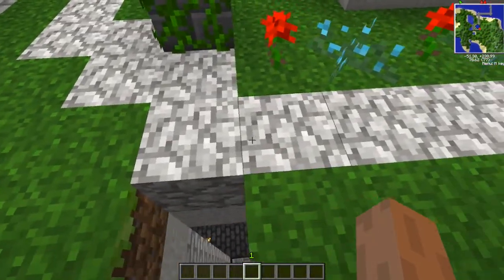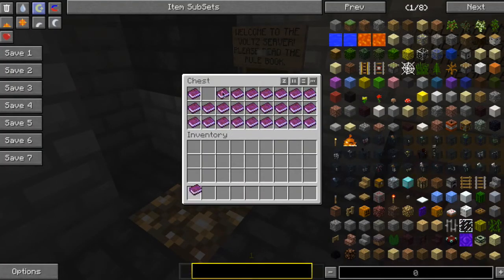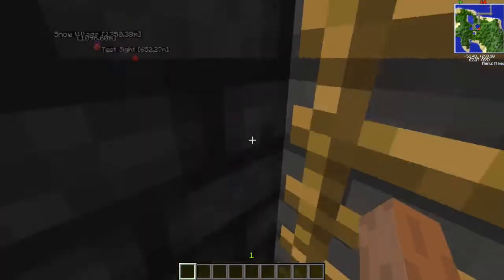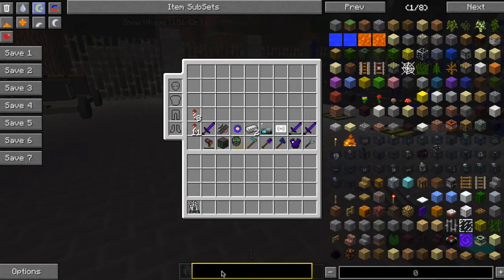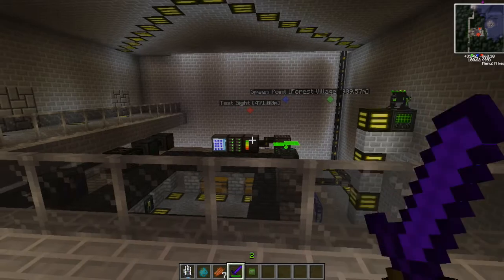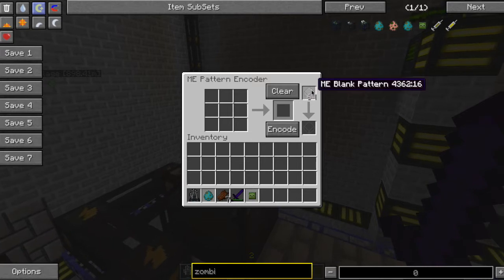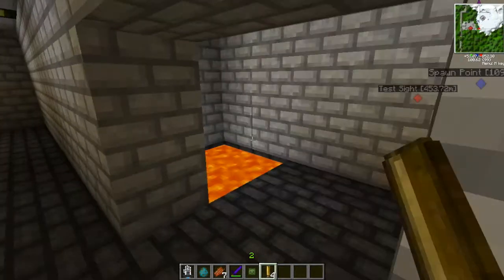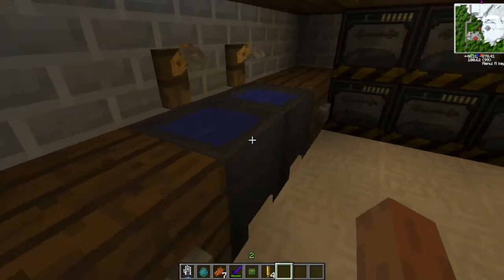The Map Is Ready! - Minecraft Voltz Season 1 Finale | #10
Season 1 is over and I can begin preparations for a better, funnier, and more awesome Season 2. Although I will still make a few minor adjustments and additions to the map over the summer, the majority of the map has been completed. I will begin Season 2 once the server is up and running. To start off the new season in August, the first episode will introduce new players to the server and will feature any minor additions I made. There will also be a surprise in the first episode so don't miss out!

Since the last episode, I designed and built the server lobby and also made some significant additions to my base. The server lobby may be small but I find it sufficient enough for the small server. For now, I don't plan on hosting more than 15 people on it. When players spawn, they will be greeted and given a few essential supplies along with 10 iron ingots and 10 coal. Players can then eat food in the server hub's restaurant and finally proceed to reading the rule book. This server is currently designed for both English and German speakers with two editions of the rule book. Once accepting the rules, all players are given a buggy with a storage capacity of 18.

Season 1 was great and I hope to see all of my fellow Crafters joining me back for Season 2 which begins in mid-August 2014!

-AgentAndroid

This channel is now on social media! If you want more exclusive content such as daily memes, funny posts, updates, and game news, please follow our new Instagram and Twitter pages and join me on Twitch for some live stream action: